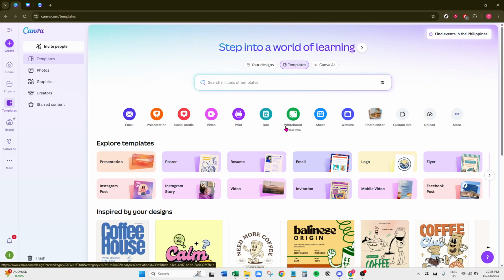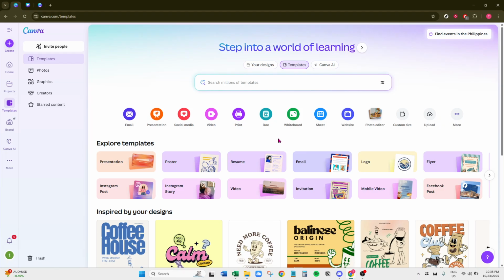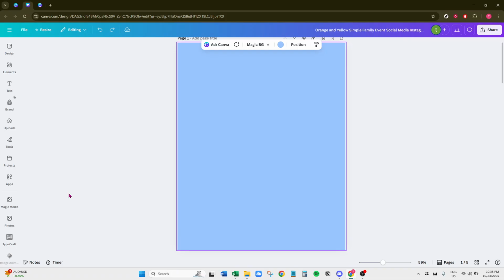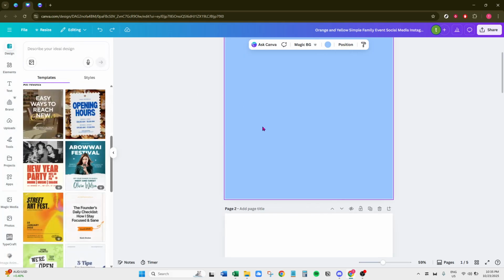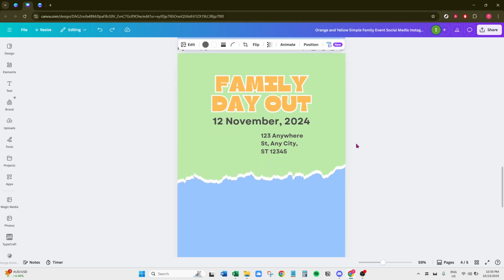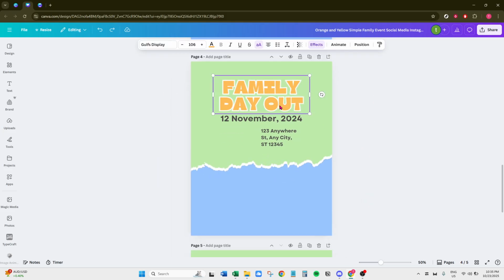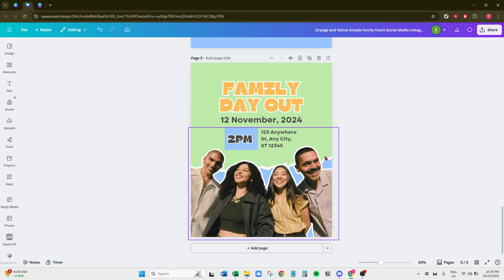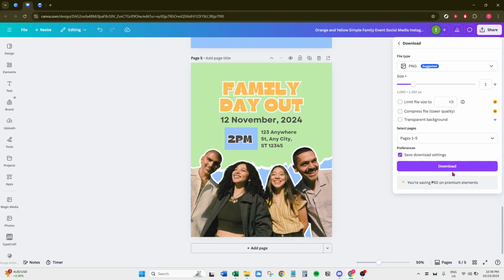How To Design Stunning Social Media Posters In Canva [2026 Guide]